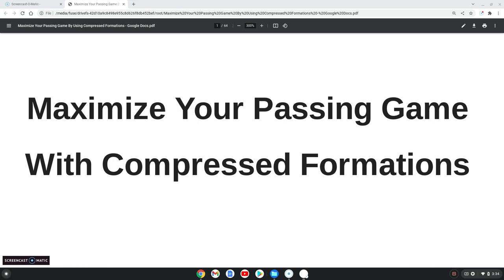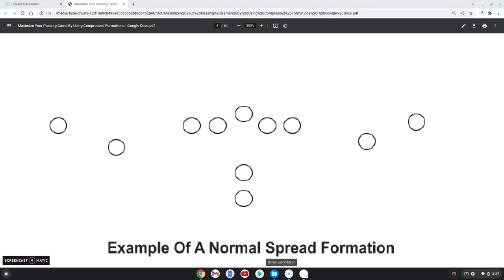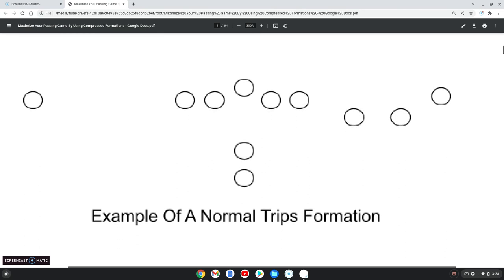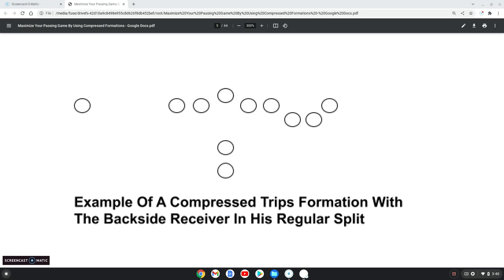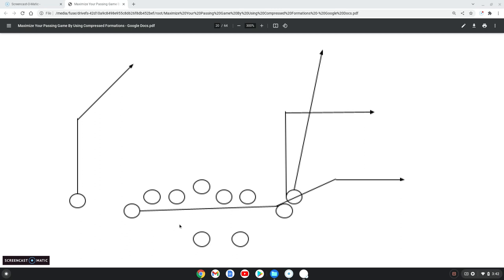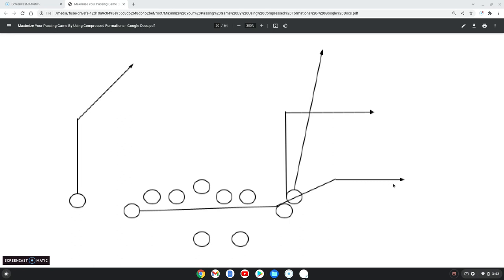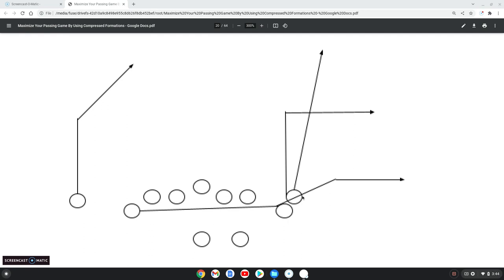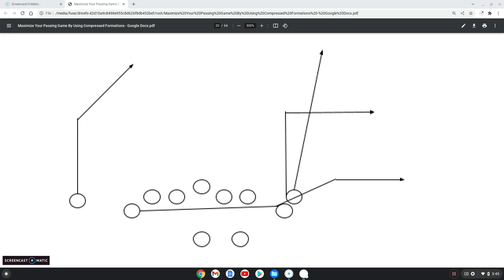Maximize Your Offense Using Compressed Formations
This video will explain how to use compressed formations in the passing game to effectively attack defenses.  The video shows the perfect concept to defeat any type of man to man coverage.